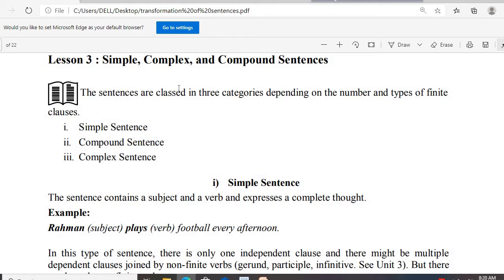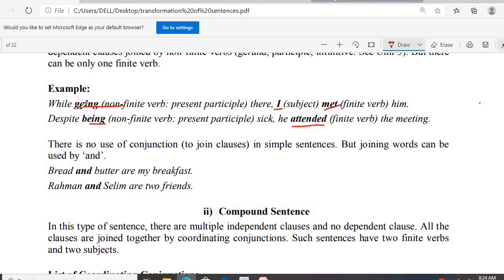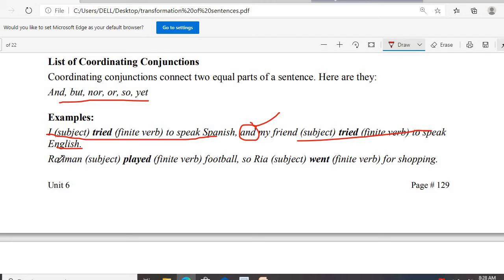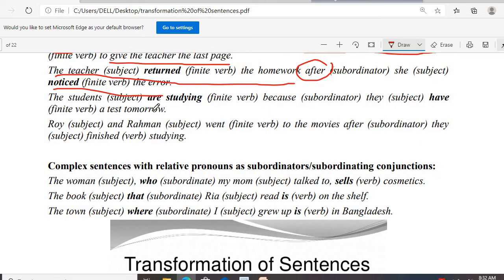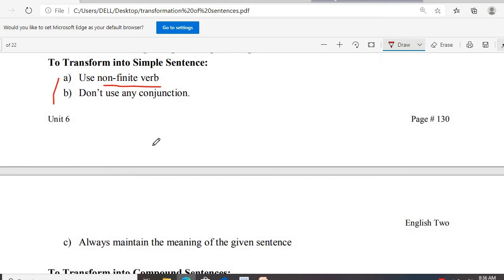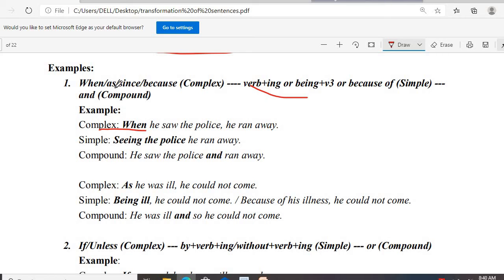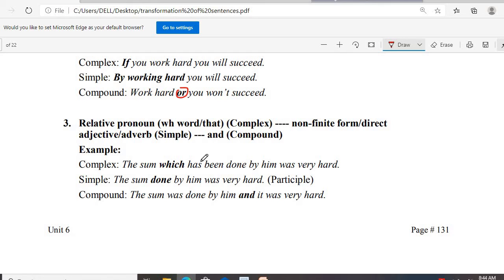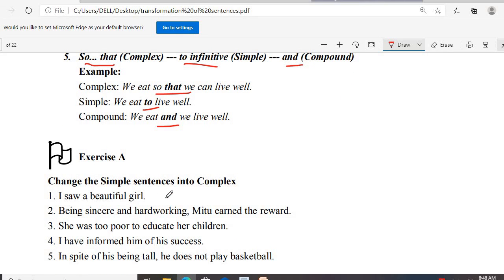Screen Recording 7 12 2020 8 50 19 AM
This video is  made for the students of kumira Residential Girls' School and college.  This video will certainly give you a clear idea about transformation of sentences especially about simple , complex, and compound. For increasing the numbers of viewers I am sending the link to other friends also. I would request my other friends not take it otherwise. As I am an apprentice in respect of making videos, I would like to welcome any sort of comment regarding the further improvement of the videos.